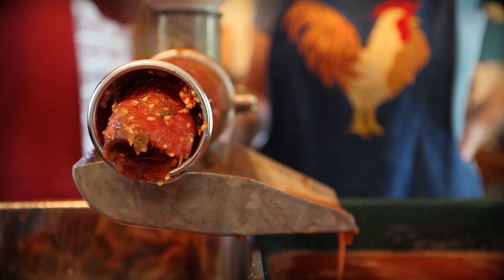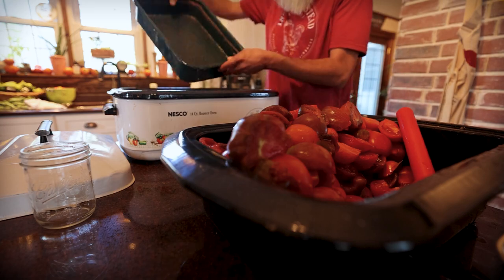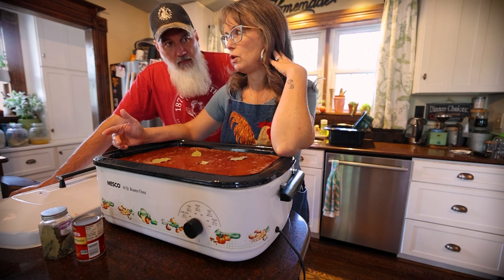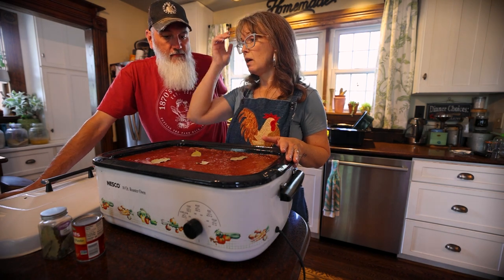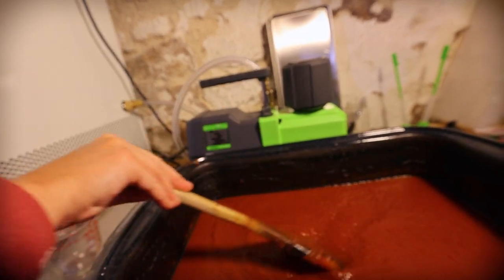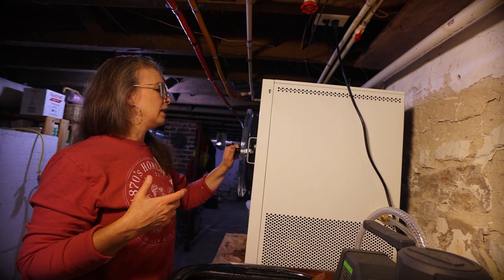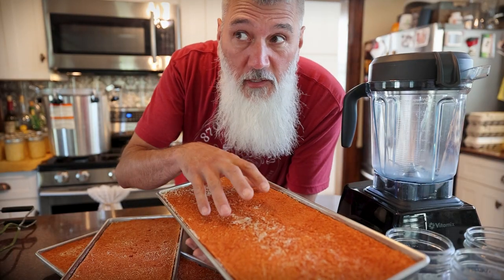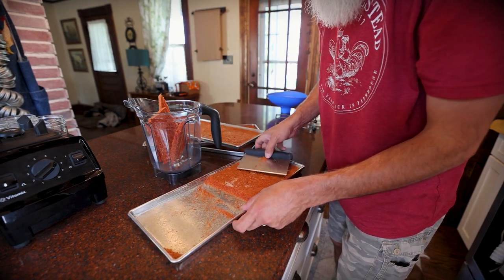Making Tomato Paste | Would I Do It Again?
I use a lot of tomato paste during canning season.  I buy small organic 6oz cans, and add it to my canning recipes to help thicken the end product.  But what if I could just make my own using excess tomatoes?  That's what we're going to try to do in this video.  We'll start with 30-40 pounds of tomatoes, and remove all the skins and seeds and cook that down in our Nesco roasting pan for a good day or so first, to remove a lot of the moisture.  Then we'll transfer to our freeze dryer, to remove all the moisture, and toss into a blender to turn it into a powder.  And then figure out how much actual powder, will be required to make a 6oz portion of tomato paste - then I can just that amount of powder into my canning recipes.